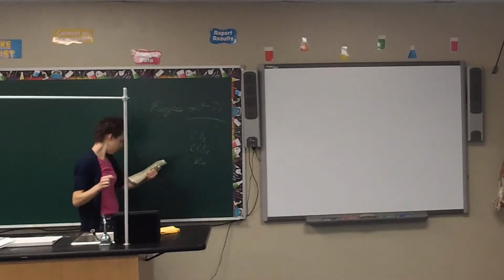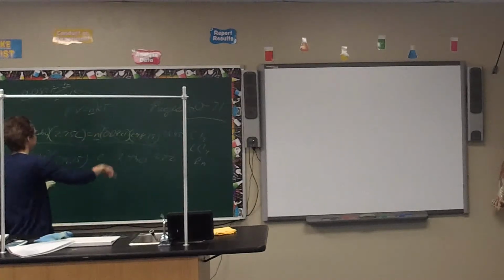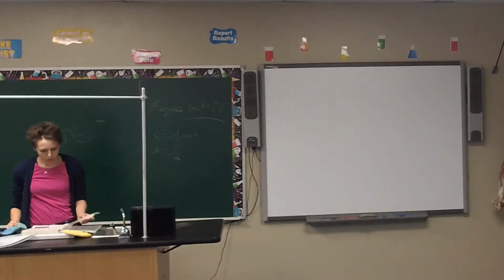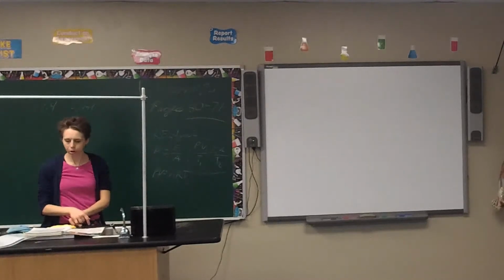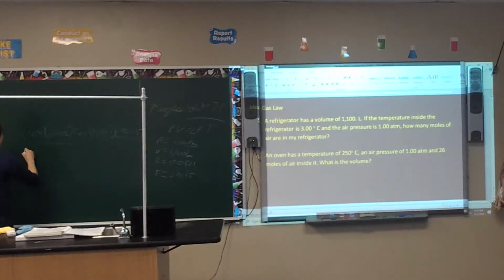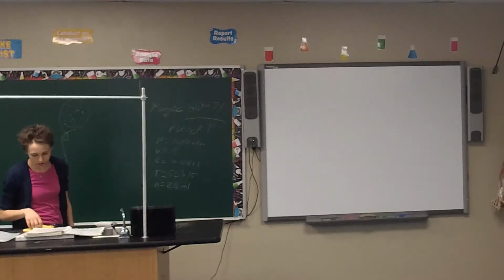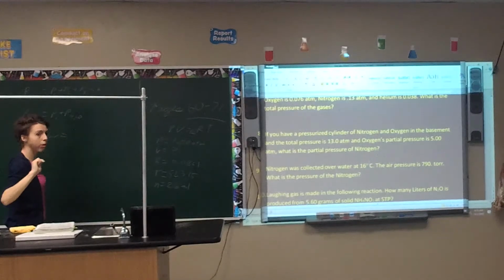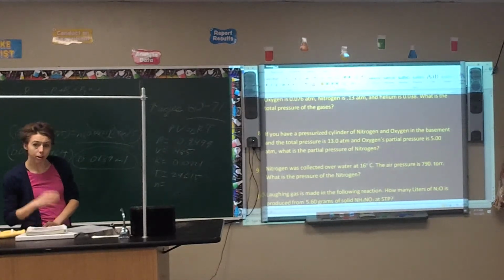Chemistry Lesson 39